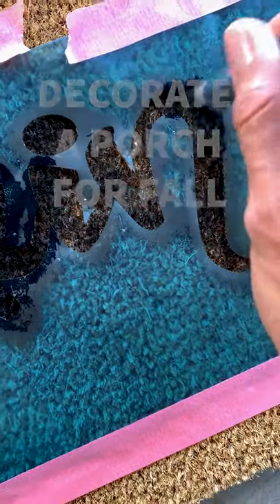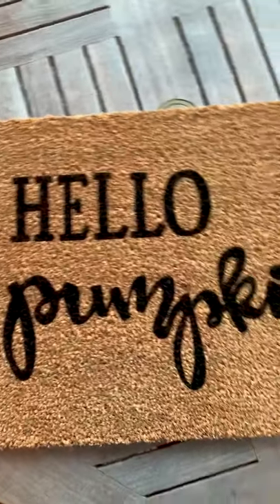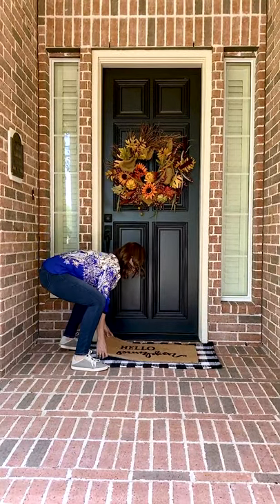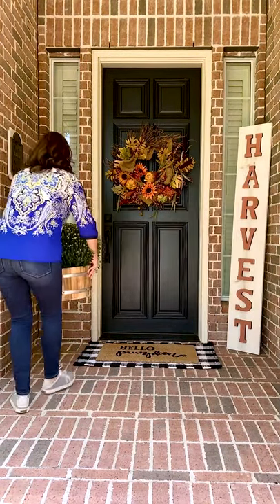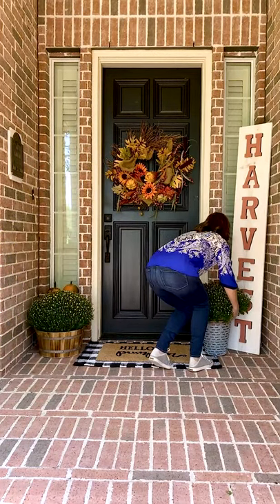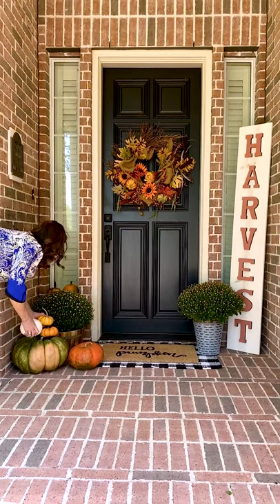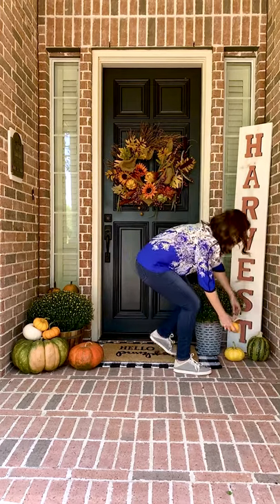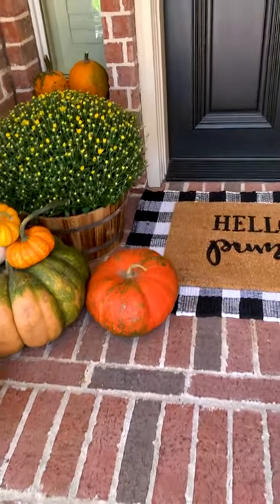Fall Porch - Decorate with Me!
Decorate a fall porch with me! These fall decor ideas include a few DIY projects that are budget-friendly too.

See how you can make a DIY doormat with Silhouette Cameo or Cricut. Then, get ideas for adding farmhouse touches to your front door and porch, including a mix of mums and pumpkins.

NOTE: Try these projects at your own risk. I aim to present accurate and detailed information, but I am not responsible for any damage or injury that may occur when attempting projects on my channel.